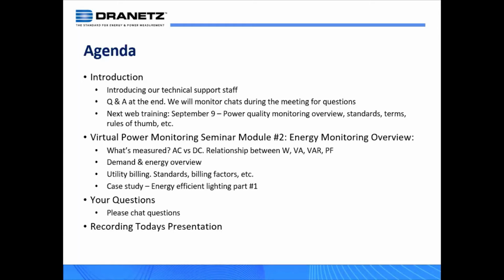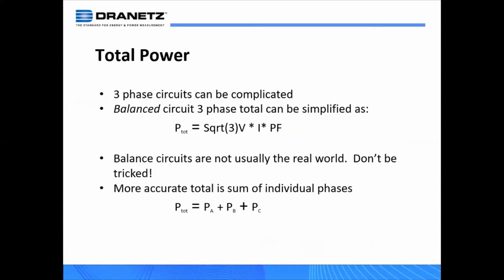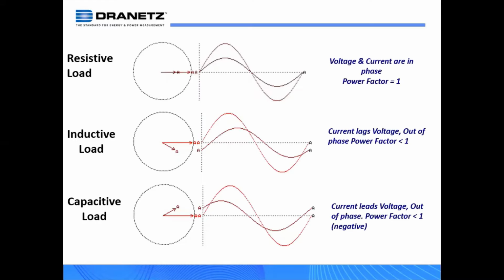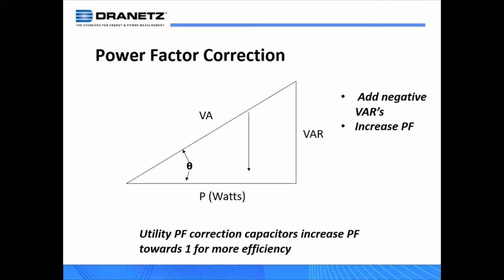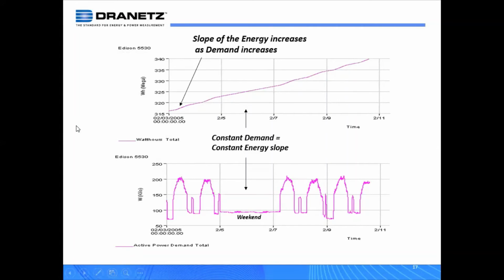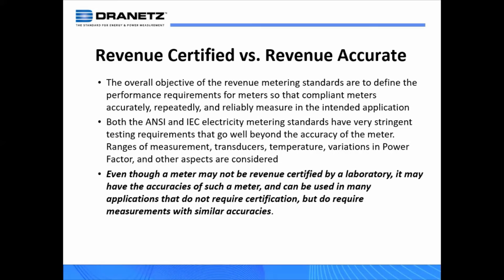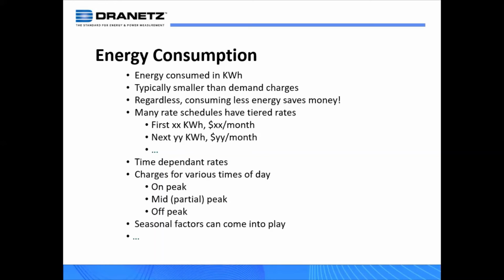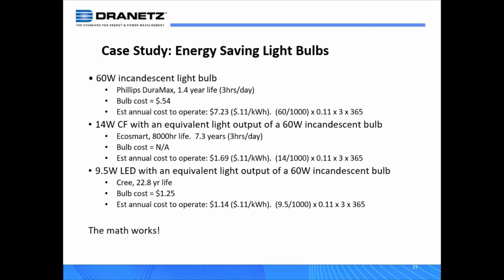August 26 2020 Seminar Module #2 Energy Monitoring Overview